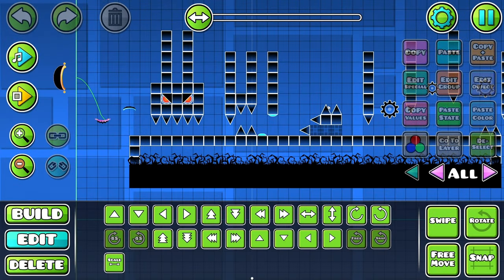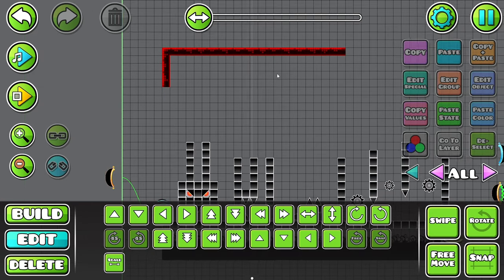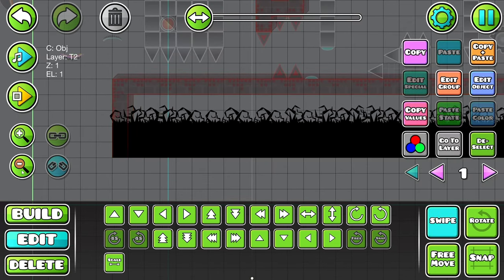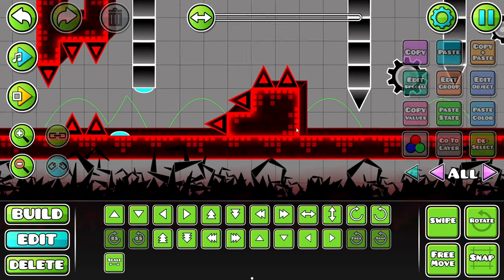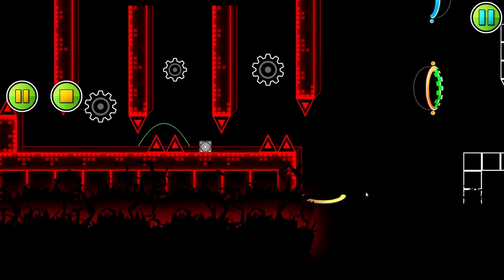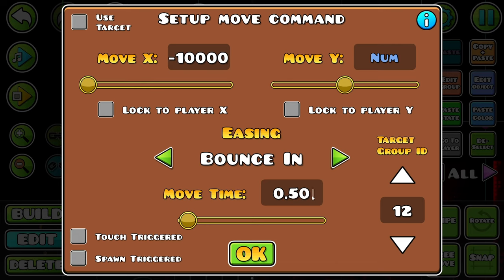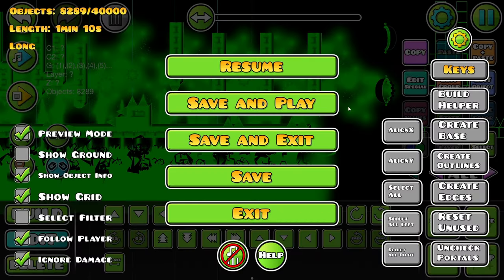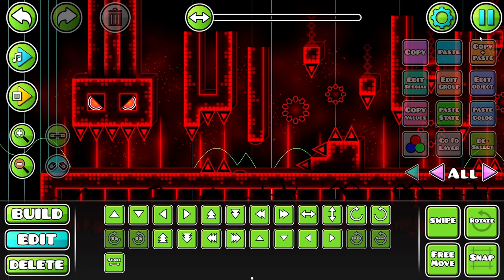I DECORATED A Part In My SLAUGHTERHOUSE Remake [Doggies Demise] | Geometry Dash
This Was Just A Fun Video Of Me Decorating A Part In My New Remake Of Slaughterhouse...

Sorry If The Audio Is Too Quiet, I Recorded This Video Really Early In The Morning.

Also Thank You For All The Support For The Channel And I Really Appreciate It...

Level ID:
94044558

Time Stamps:
0:00 - Intro
0:20 - Building
12:20 - Showcase
12:34 - Outro

The Level Is Showcased Using Noclip And Speed Hack For Best Quality, It Is Not A Legit Completion But Hacked For Showcase Purposes...